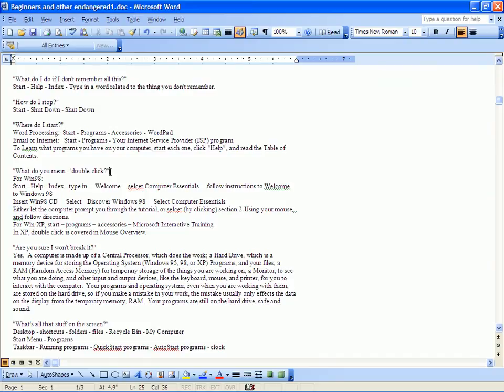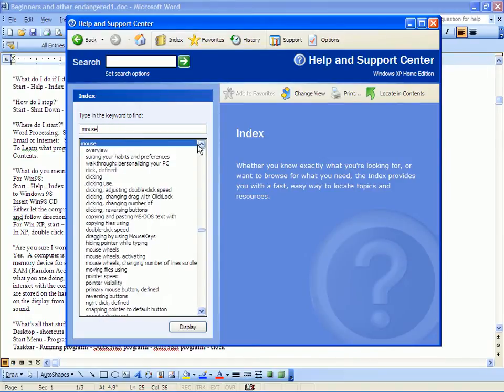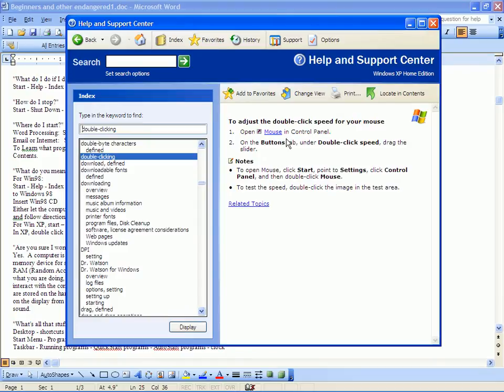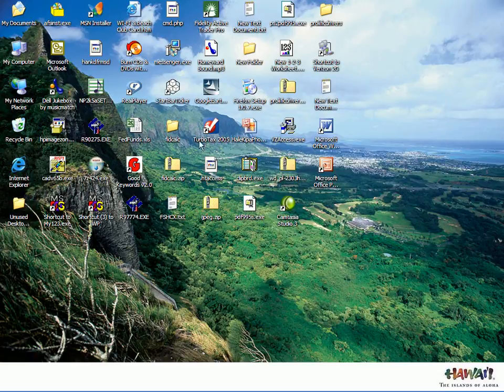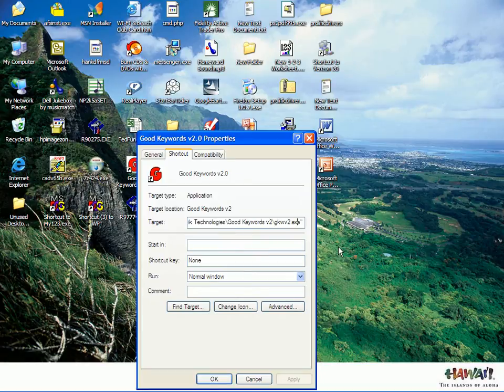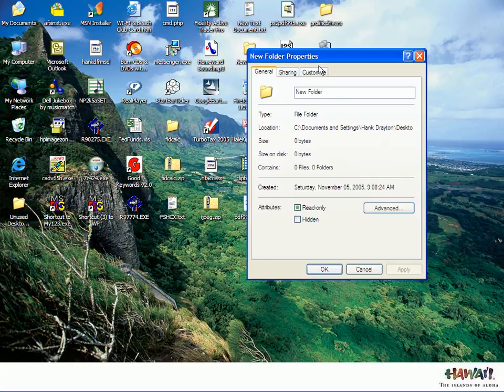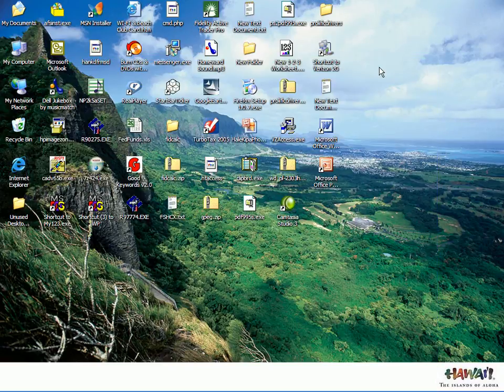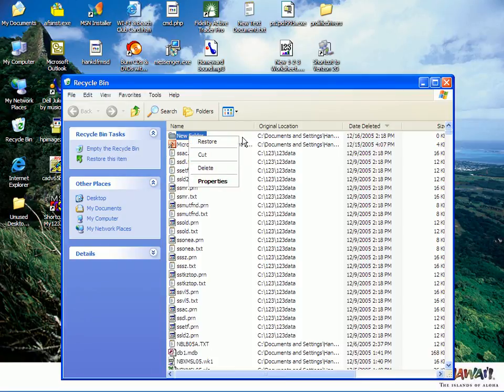Computer Basics for Beginners Part 2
Hank Draytons Mini-Seminar on Computer Basics for Beginners - Part 2